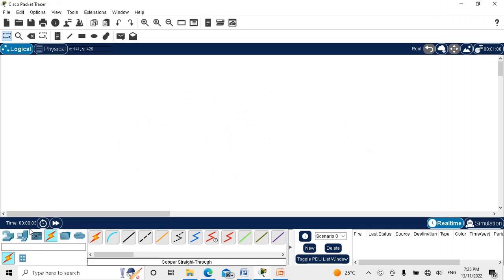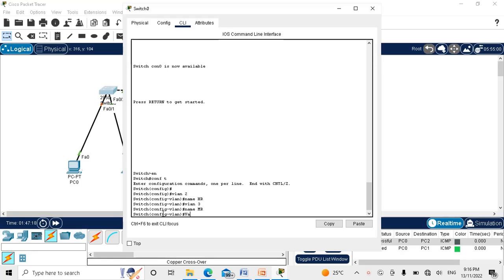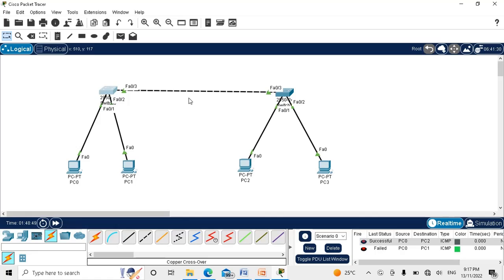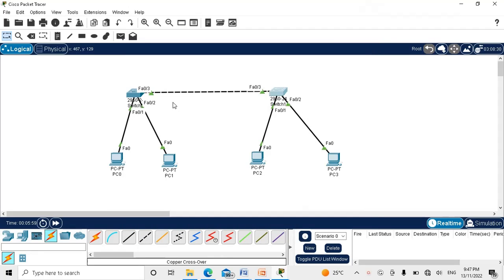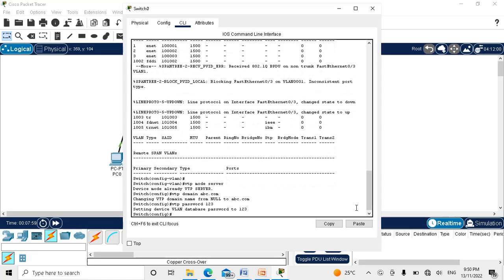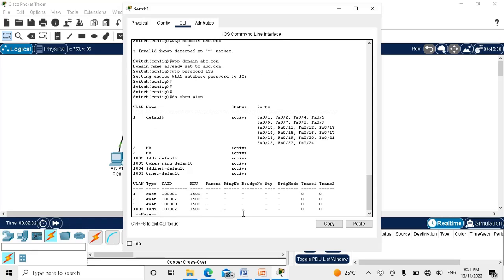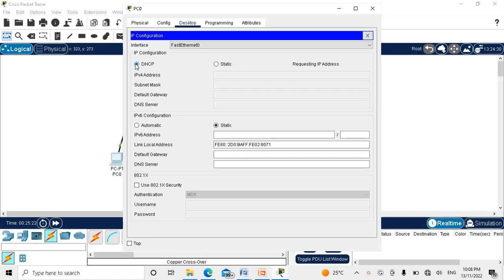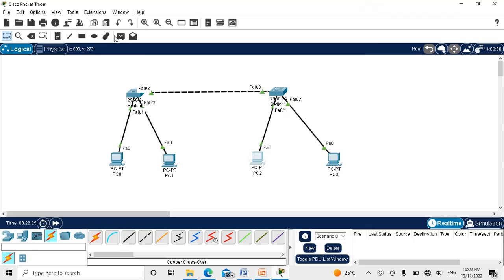Lab 5: VTP client or server mode configuration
What is VTP?
-VTP is actually a protocol used to distribute and synchronize identifying information about VLANs configured through a switched network.

Trunk mode
The main purposes of trunking is to carry traffic between switches and maintain the VLANs information.

APIPA address
APIPA is a feature in operating system that enable computers to auto assign an IP address and subnet mask when DHCP is out of reach.

VTP server mode
vtp mode server
vtp domain (domain name)
vtp password (password)

VTP server client
vtp mode client
vtp password (password)